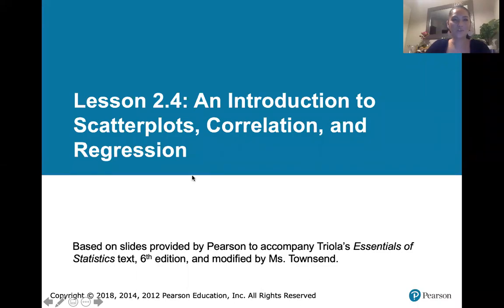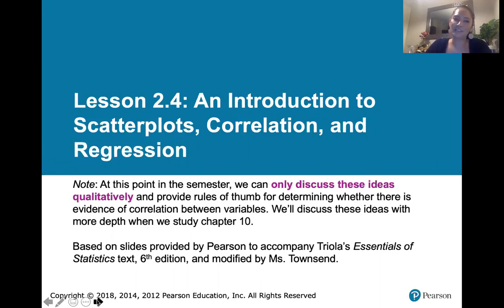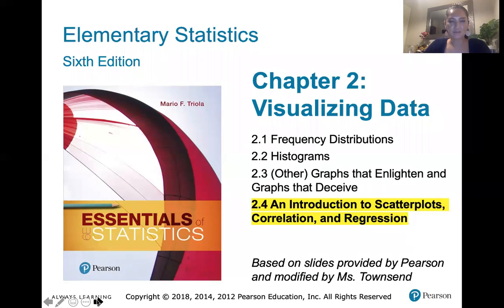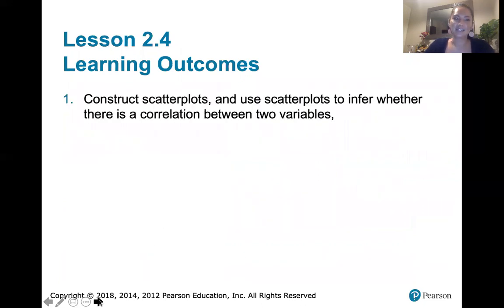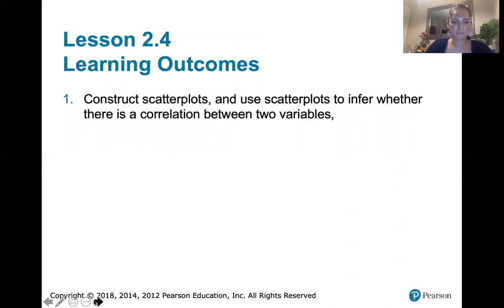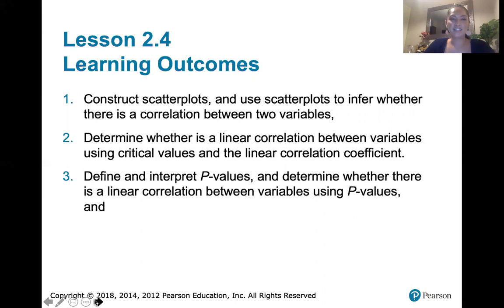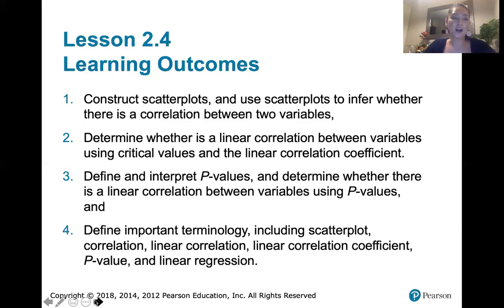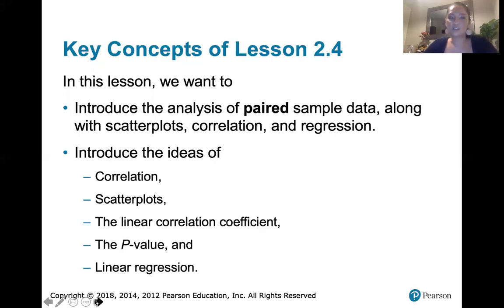2.4.0 Introduction to Scatterplots, Correlation, and Regression - Learning Outcomes and Key Concepts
This video is a supplement for MATH 2193: Elementary Statistics at Tulsa Community College. The related material can be found in section 2.4 of the Essentials of Statistics text, 6th edition, by Triola.

In this video, we introduce the lesson, and discuss our goals and major take-aways for the lesson. This early in the semester, we're only able to discuss these ideas qualitatively. We'll revisit them with more depth in chapter 10, after we've learned more about hypothesis testing.